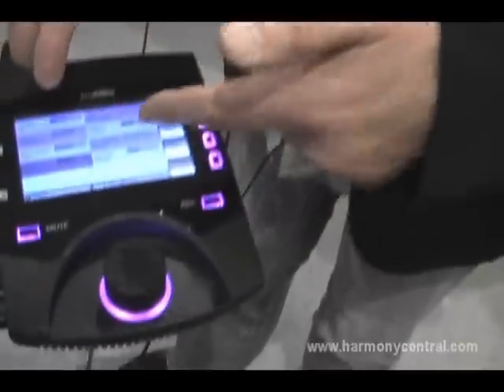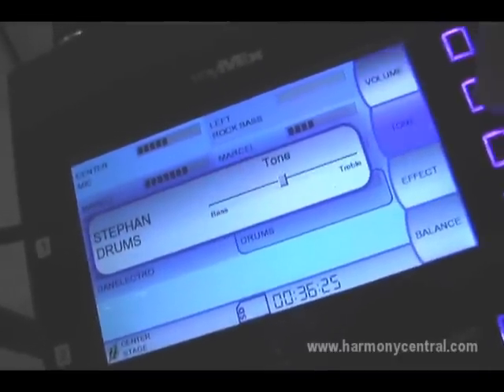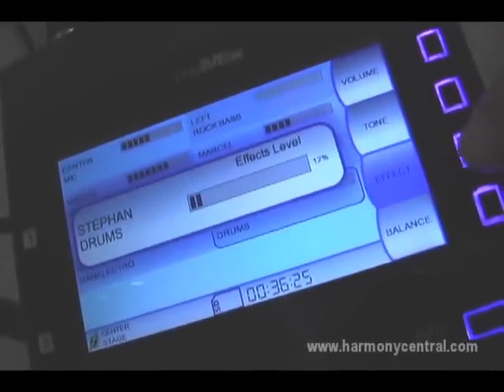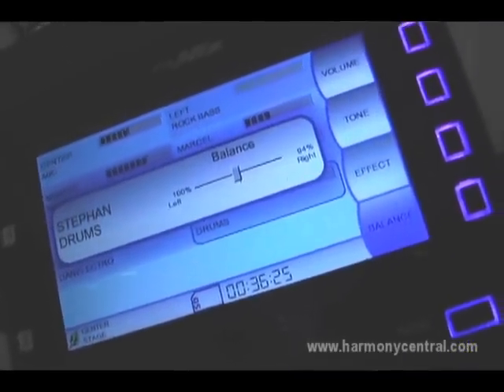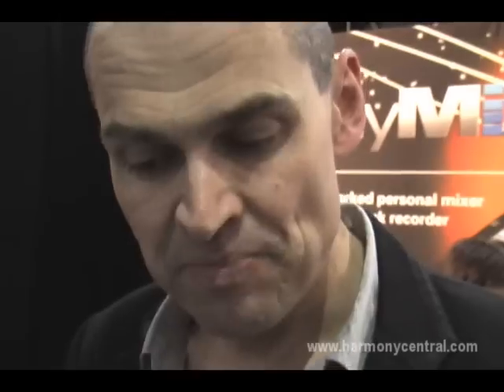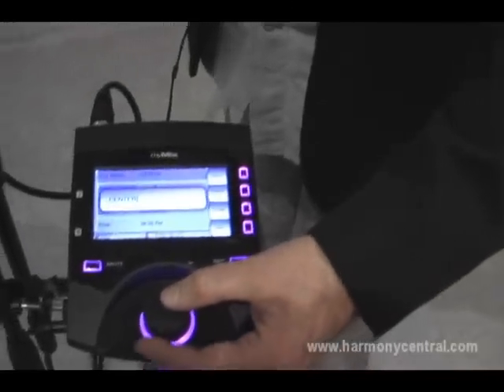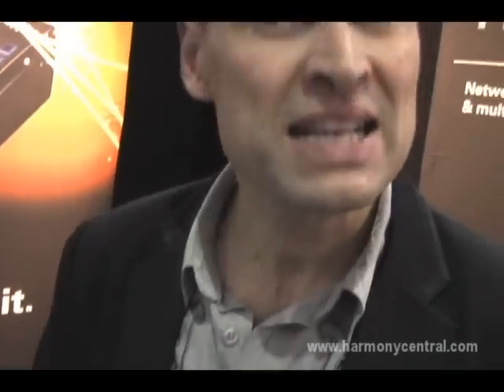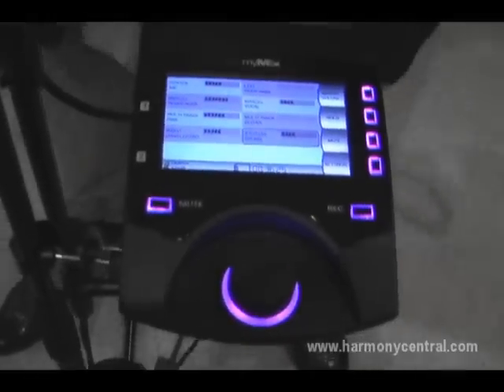Movek myMix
This personal monitoring system shares audio over a simple network, and includes a multitrack recorder as well as effects and equalization.